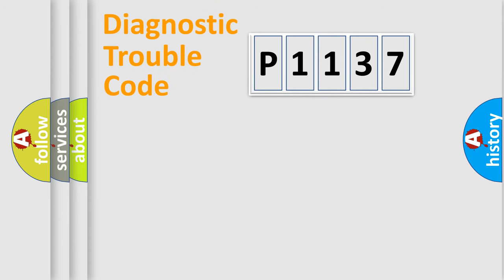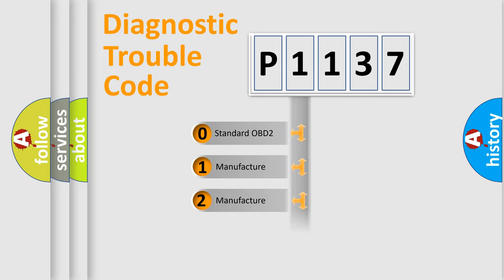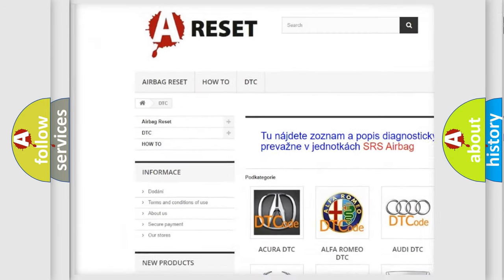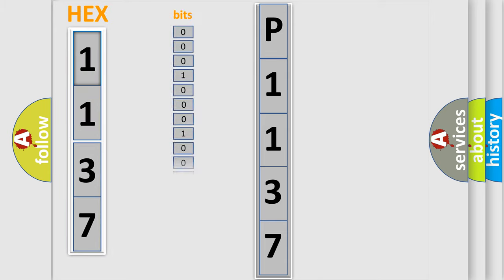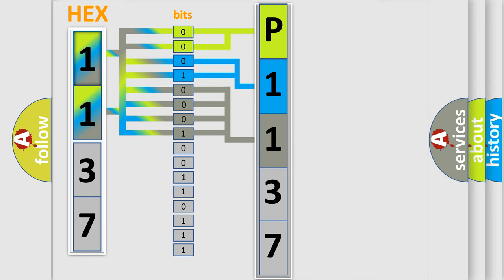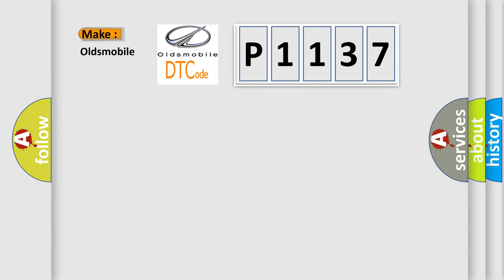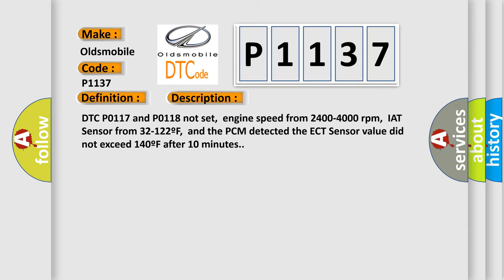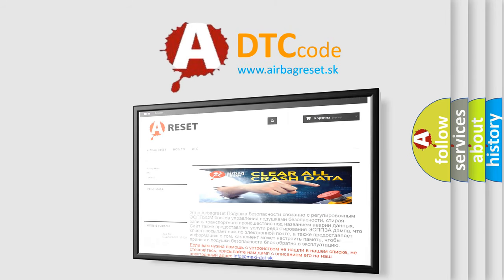DTC Oldsmobile P1137 Short Explanation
Contents:
0:21 Basic DTC analysis according to OBD2 protocol standard.
1:48 Insight into programming
2:58 A diagnostically understandable description of the Diagnostic Trouble Code
3:05 Basic error definition

Make
Oldsmobile
Code
P1137
Definition
Closed Loop Temperature Not Reached
Description
DTC P0117 and P0118 not set,  engine speed from 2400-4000 rpm,  IAT Sensor from 32-122ºF,  and the PCM detected the ECT Sensor value did not exceed 140ºF after 10 minutes
Cause
Check the operation of the thermostat it may be stuck openInspect for low coolant level or for an incorrect coolant mixtureECT Sensor is damaged or it has failed